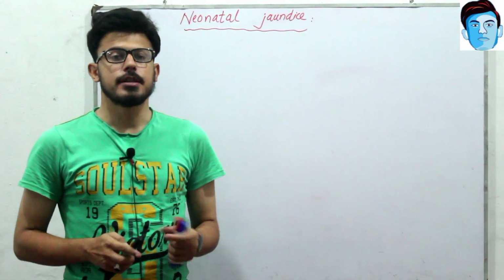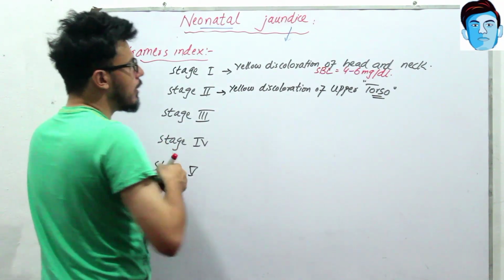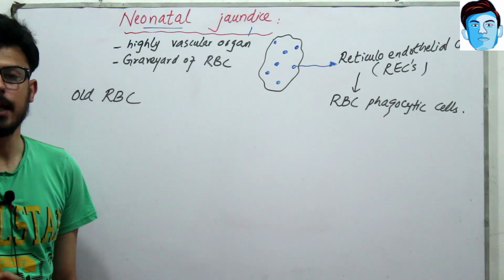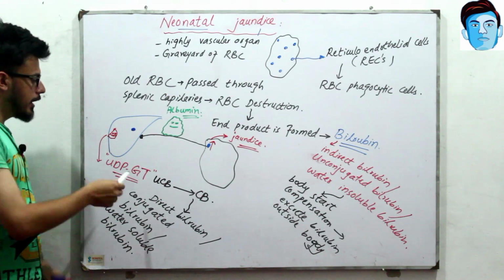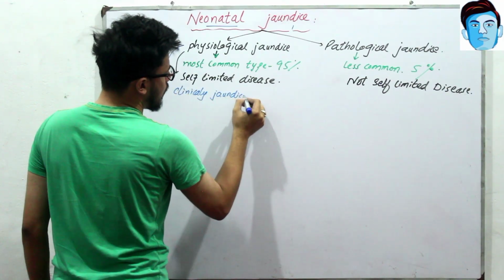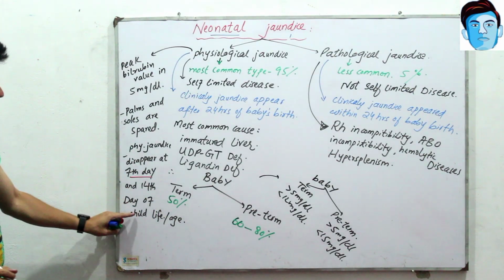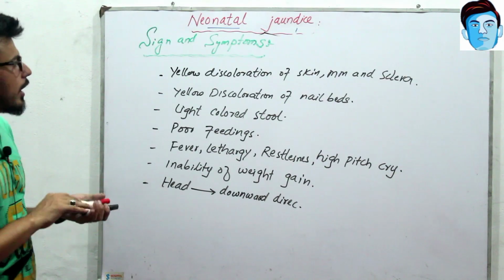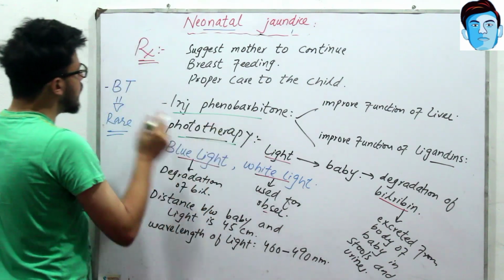Neonatal Jaundice | Physiological Jaundice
Hi iam Dr Mahmood and welcome to our YouTube Chanel EASY MEDICOSIS..

 Neonatal Jaundice is the yellowish discoloration of skin,sclera and mucos membrane.. Clinically, jaundice appeared when serum bilirubin Level become more than 5 mg/dl..
         The index used for neonatal jaundice that is termed as Kramer's index ..
         RBC destruction cause Haemoglobin to form which Later become bilirubin and when concentration of bilrubin increased it become jaundice..
         There are two types of neonatal jaundice :
 PHYSIOLOGICAL JAUNDICE
 PATHOLOGICAL JAUNDICE
        In this video i explain the physiological jaundice only...
    Physiological jaundice means when clinical jaundice appears after 24hrs of baby's birth...
      CAUSES OF PHYSIOLOGICAL JAUNDICE  :
     When load of bilirubin on hepatocytes , failure of excreation of bilirubin , Deficiency of UDP-GT , deficiency of LIGANDIN protein...
        TREATMENT OF PHYSIOLOGICAL JAUNDICE :
  Inj Phenobarbitone
 Phototherapy
Blood Transfusion-Rare